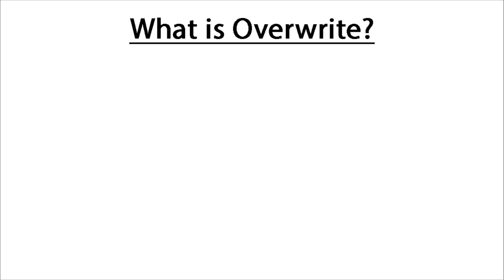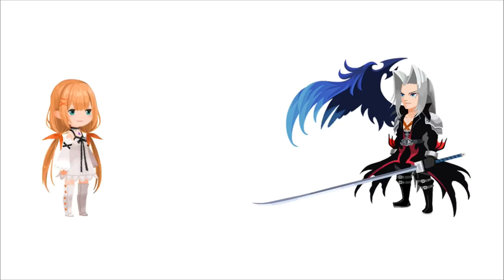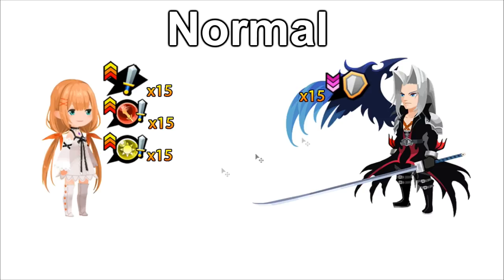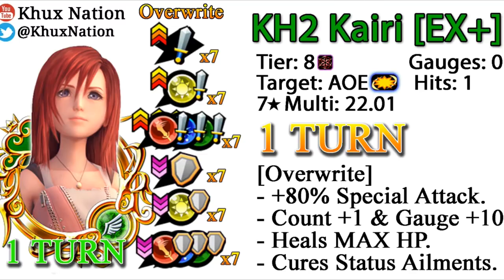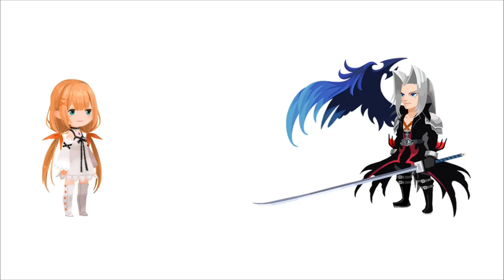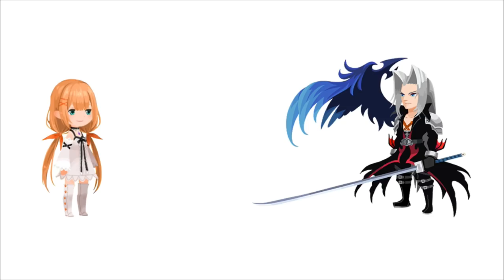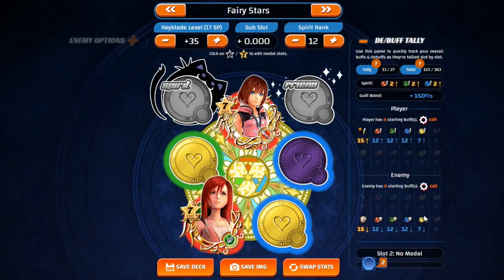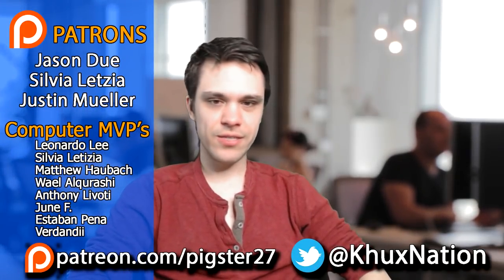Khux Beginner's Guide - What is Overwrite and How to Identify it